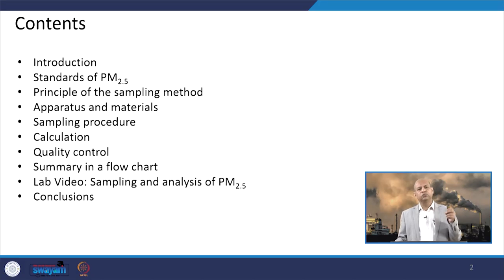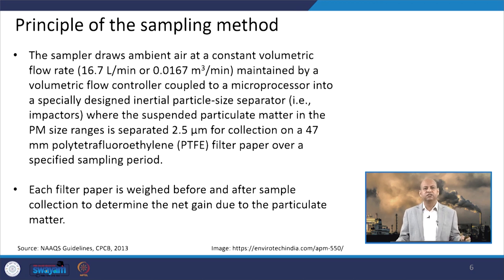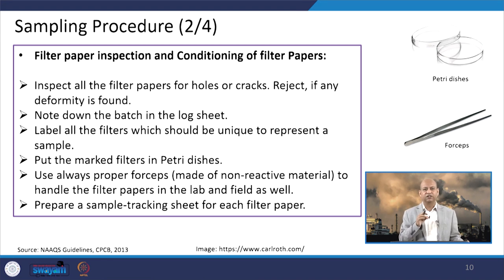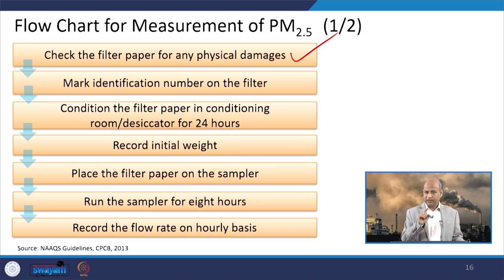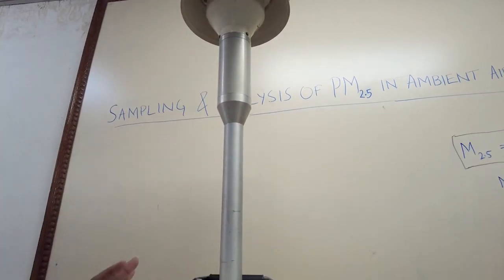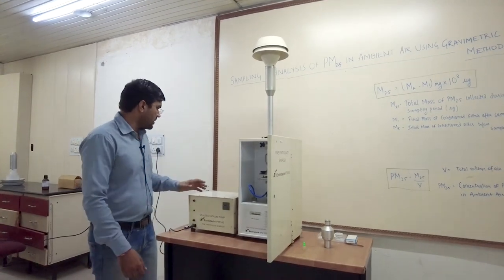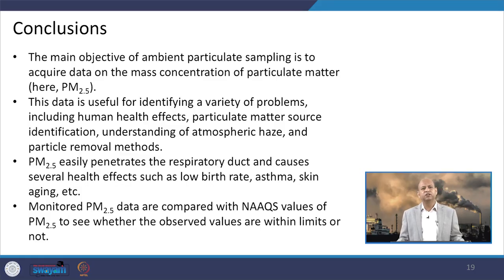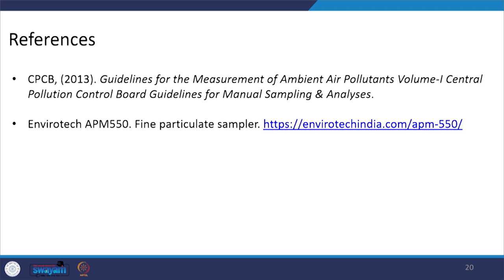Lecture 56: Sampling and Analysis of PM2.5 in Ambient Air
This lecture explains the principle of the sampling method and analysis of PM2.5 in ambient air.